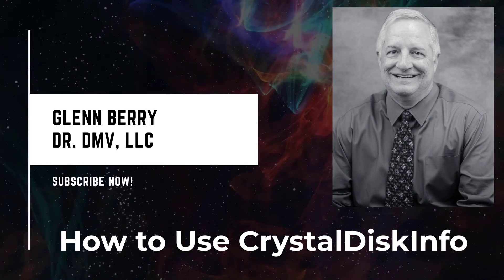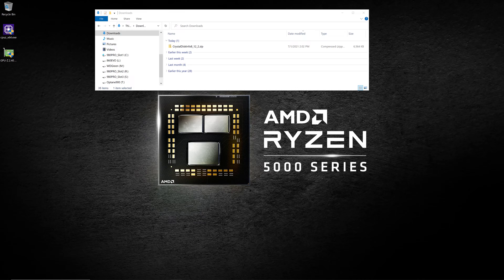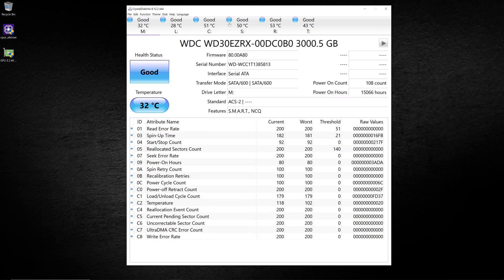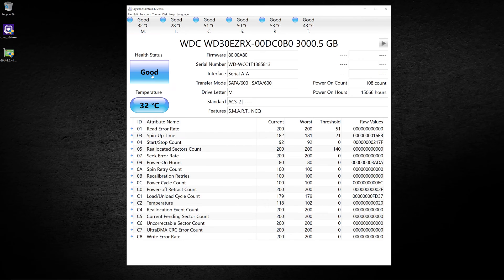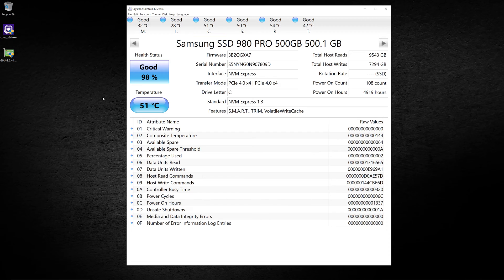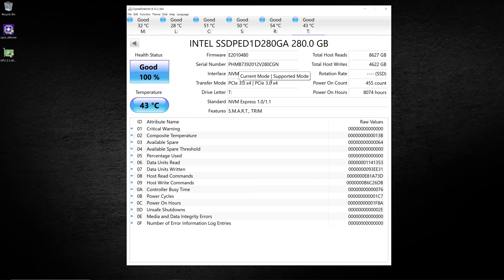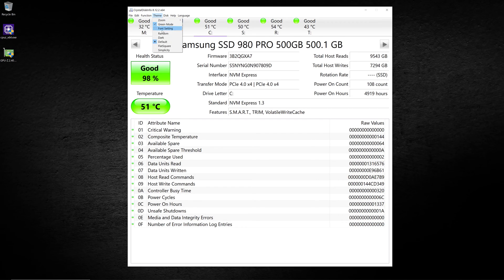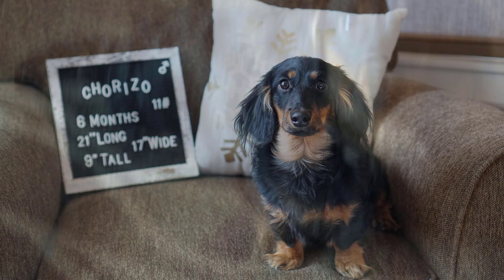How to Use CrystalDiskInfo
In this video I demonstrate how to use CrystalDiskInfo, including its advanced functionality. This open source utility is extremely useful for discovering detailed information about the storage devices in your system.

This includes magnetic hard drives, SATA NAND SSDs, PCIe NVMe SSDs, and Optane SSDs. You can see detailed information about drive model numbers, temperatures, firmware versions, interface type and bandwidth, and S.M.A.R.T. monitoring data.

This lets you easily detect common problems, such as having a PCIe 4.0 drive connected to a PCIe 3.0 slot, or having a slot running in x2 mode rather than x4 mode.

⏱️TIMESTAMPS⏱️
0:00 Intro
0:16 What is this video about?
1:10 Downloading the program
1:57 Unzipping and starting CrystalDiskInfo
2:54 Basic functionality of CrystalDiskInfo
9:03 Advanced functionality of CrystalDiskInfo
3:37 Bounus Chorizo footage!

500GB Samsung 980 PRO M.2 PCIe 4.0 on Amazon
500GB Samsung 970 EVO M.2 NVMe storage card on Amazon
500GB Samsung 970 Plus EVO M.2 NVMe storage card on Amazon